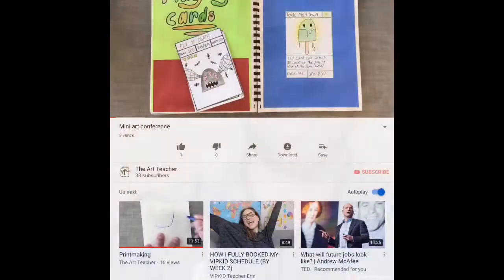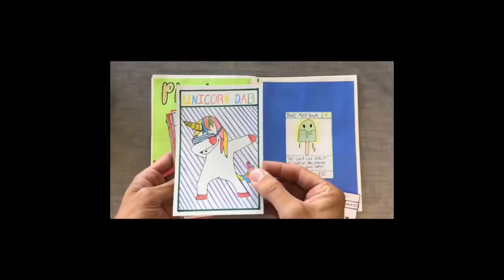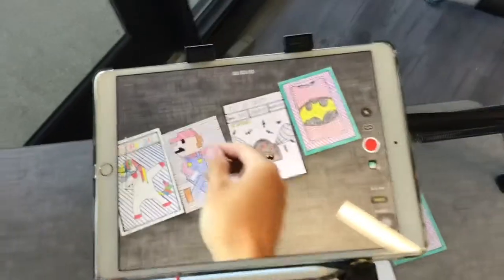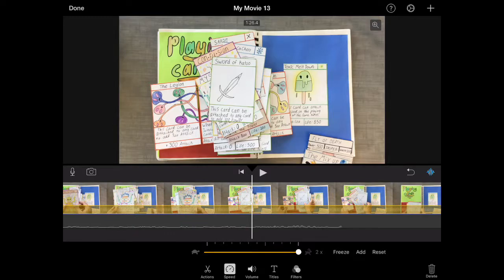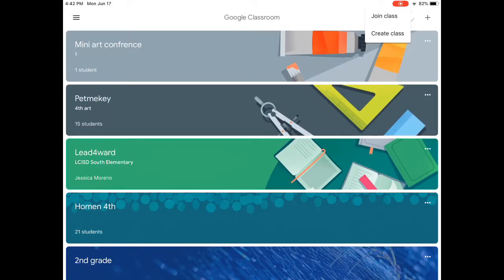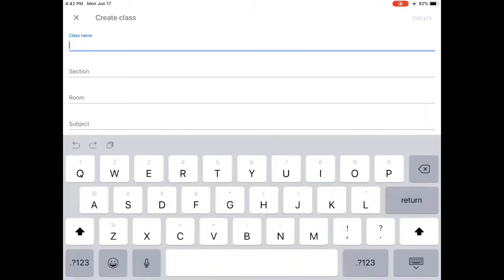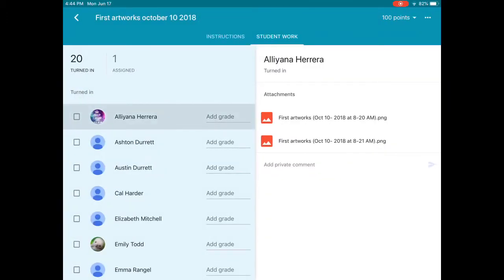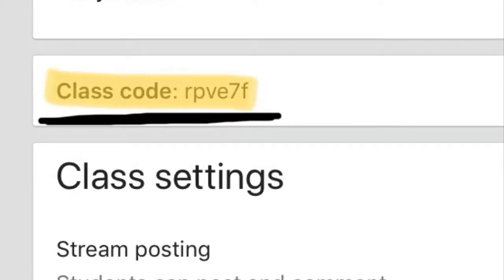How to use technology in the art classroom